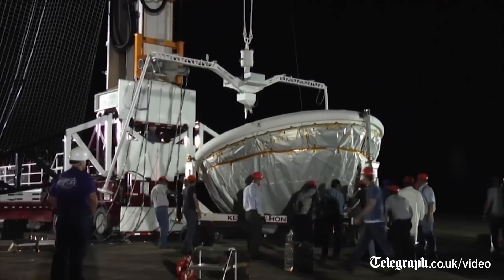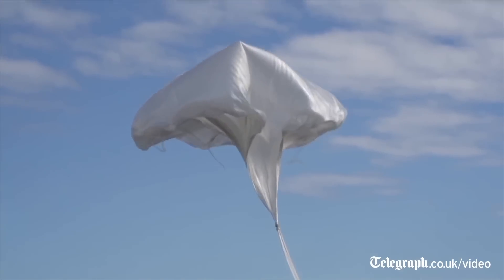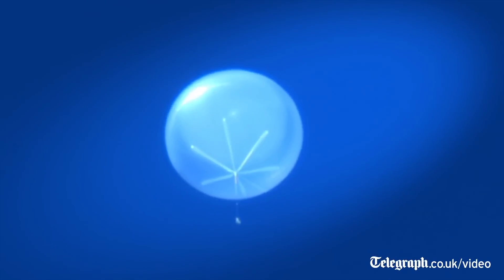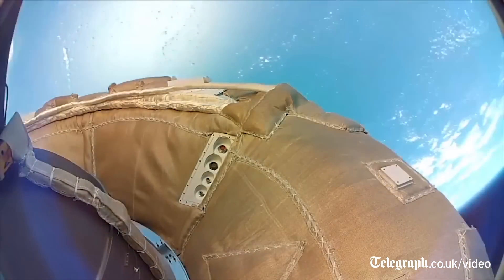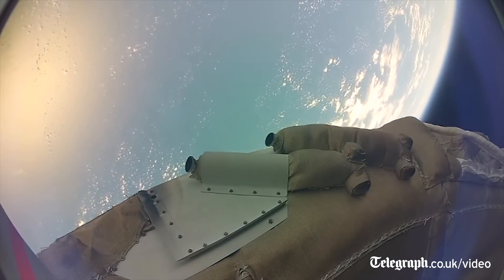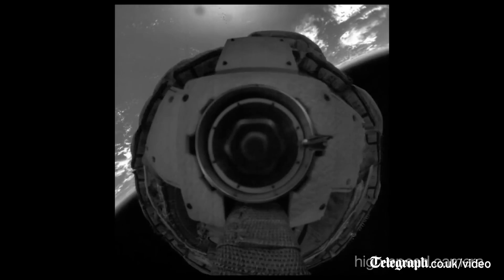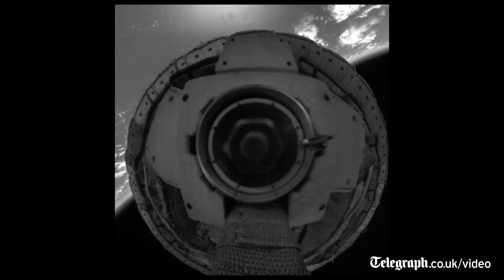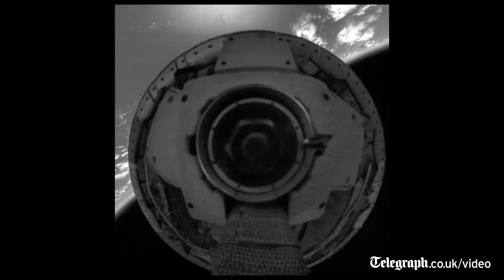Nasa's tests 'flying saucer' for Mars missons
NASA's Low-Density Supersonic Decelerator (LDSD) project successfully flew a rocket-powered, saucer-shaped test vehicle into near-space